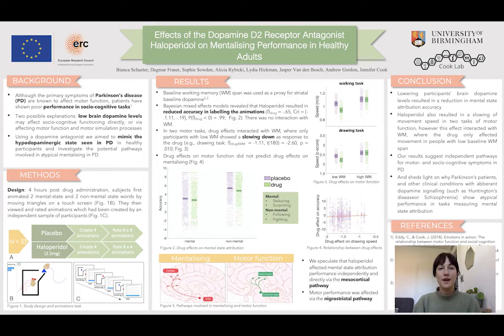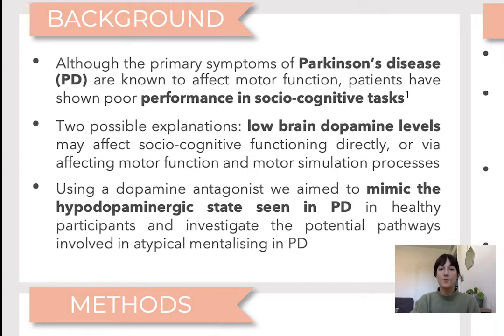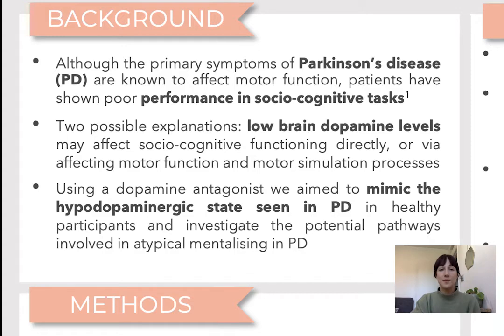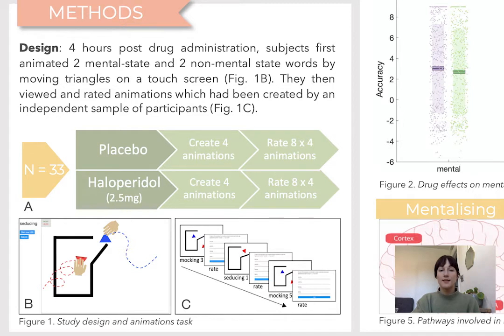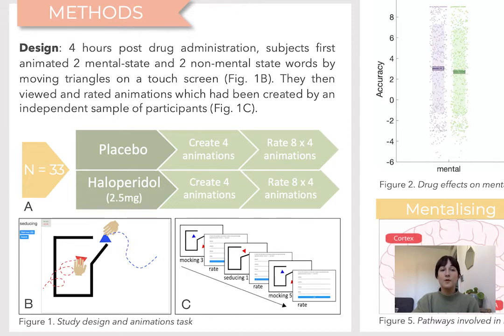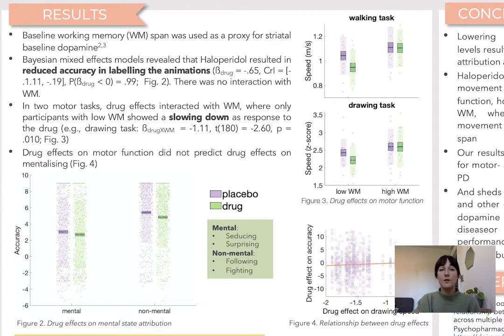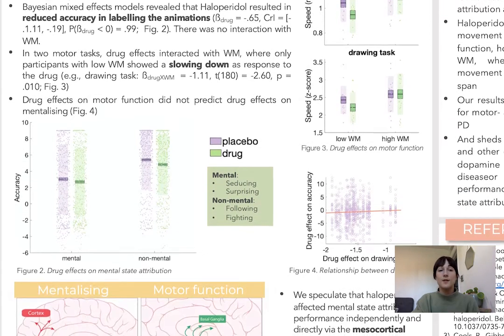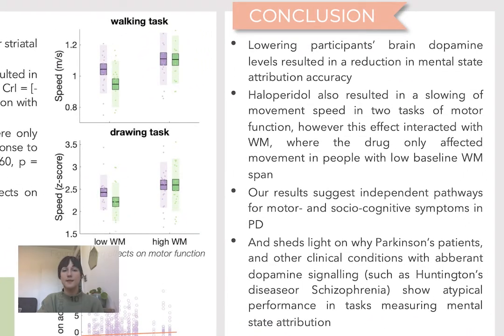Effects of the dopamine receptor antagonist Haloperidol on mentalizing performance in healthy adults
Three-minute run down of the poster 'Effects of the dopamine D2 receptor antagonist Haloperidol on mentalizing performance in healthy adults' presented by Bianca Schuster at the British Neuroscience Association Festival of Neuroscience 2021.